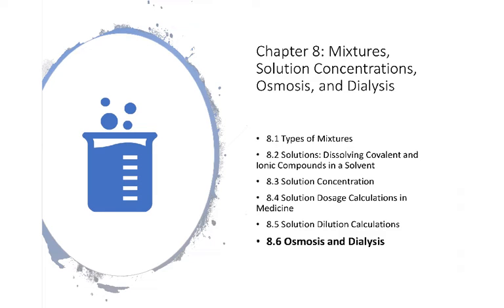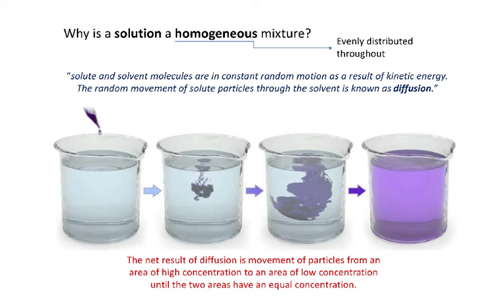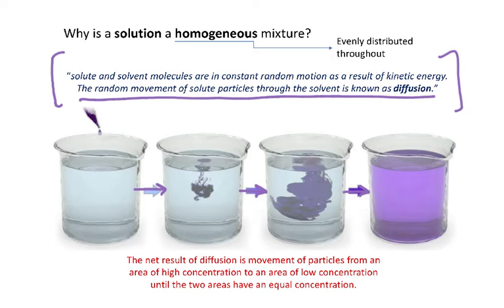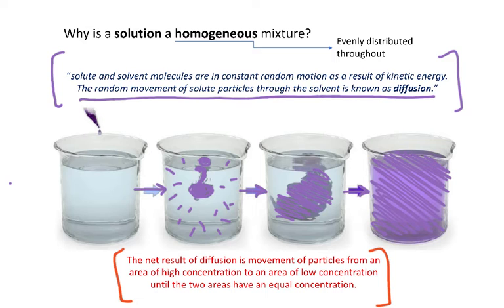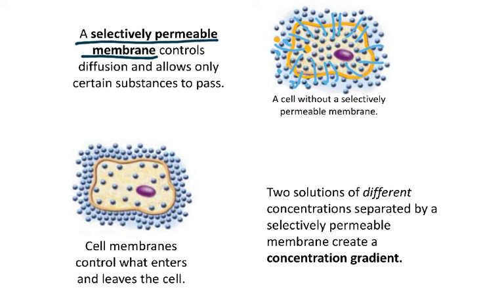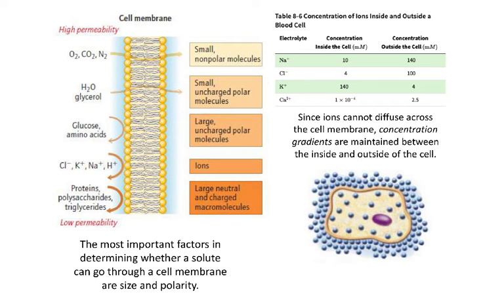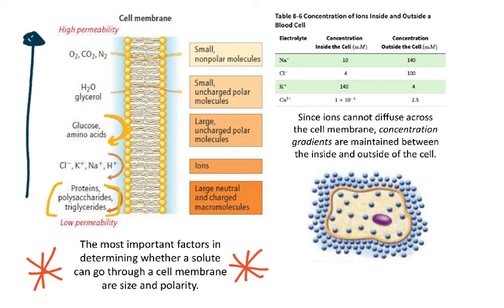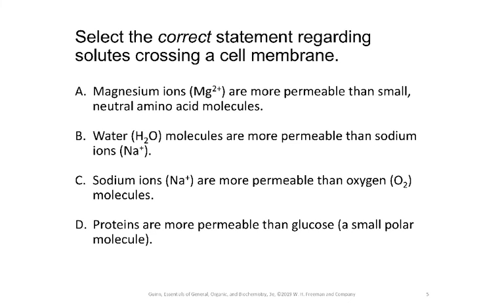Osmosis and Dialysis Part 1 (Lecture 8_6)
Osmosis and Dialysis Part 1 (Lecture 8_6) from Introduction to Chemistry